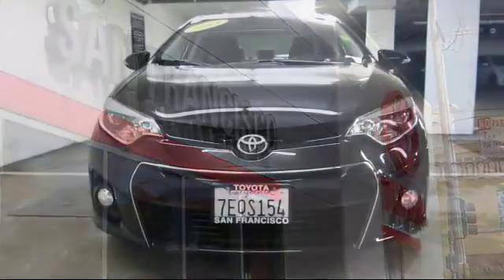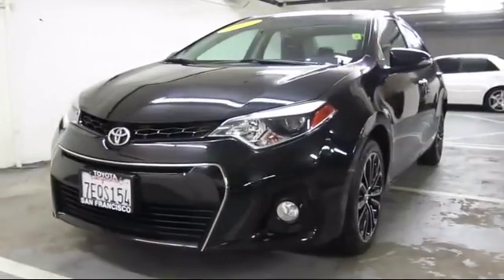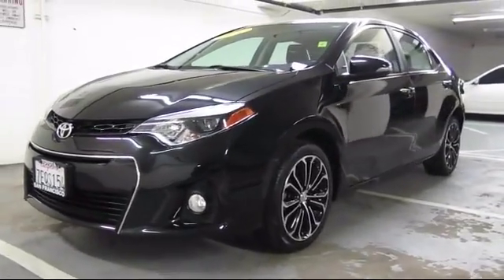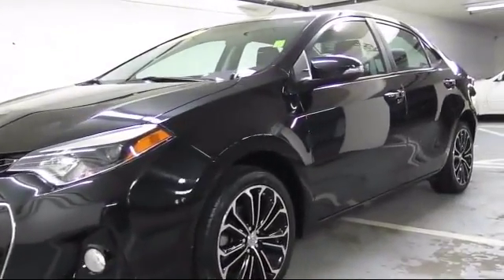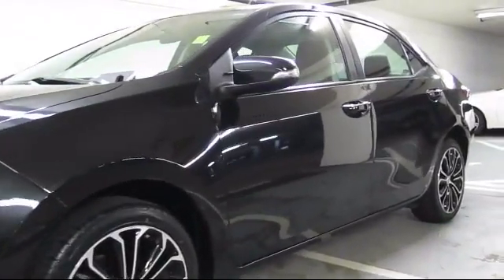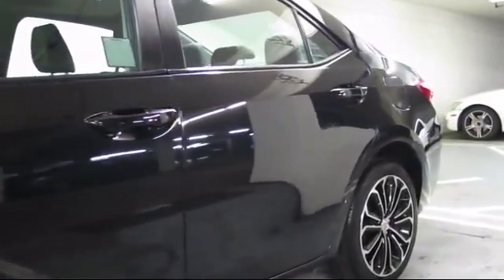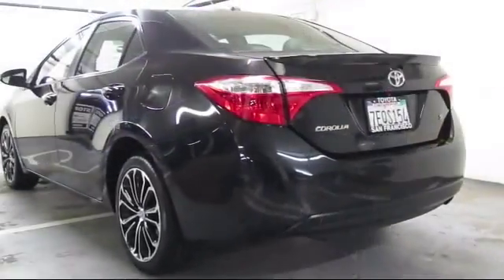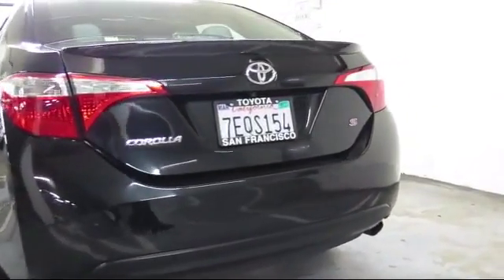2014 Toyota Corolla Sedan Le Plus San Francisco Daly City San Mateo San Rafael San Bruno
2014 Toyota Corolla Sedan Le Plus Stock Number: 26056U Vin:5YFBURHE7EP034967.

3800 Geary Blvd.